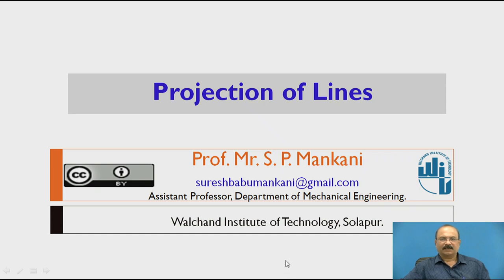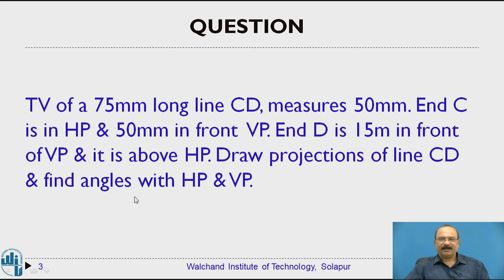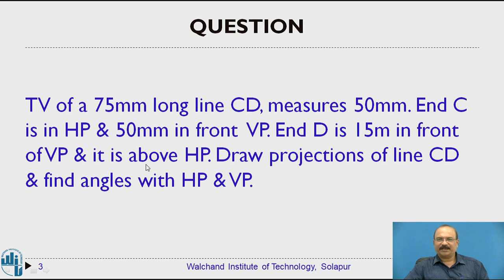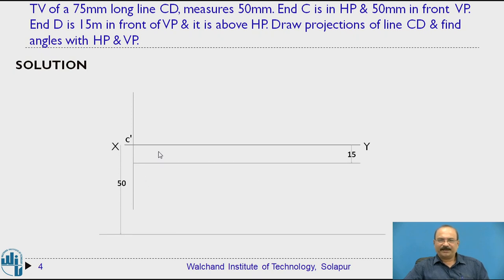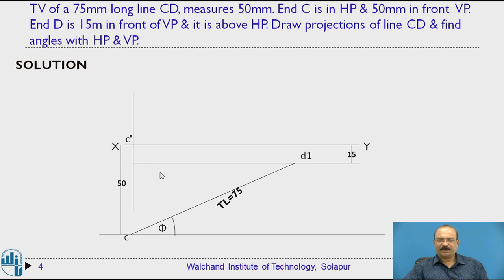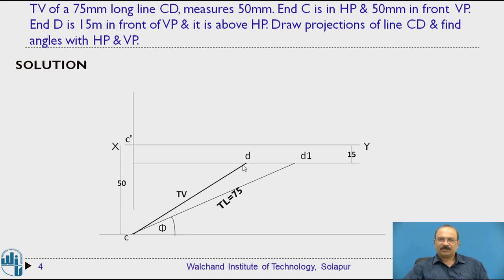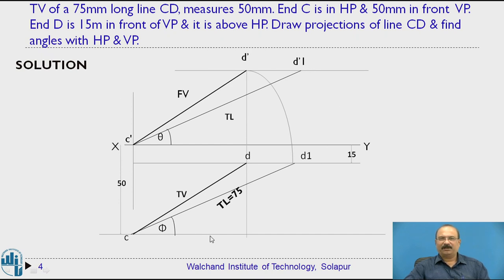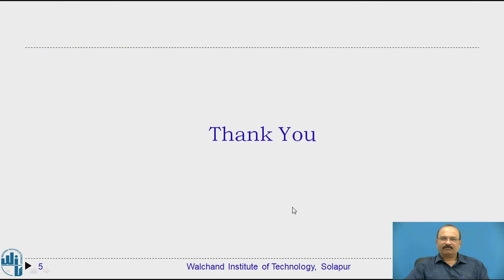Projection of Lines : Problems 2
Mr. Sureshbabu P Mankani